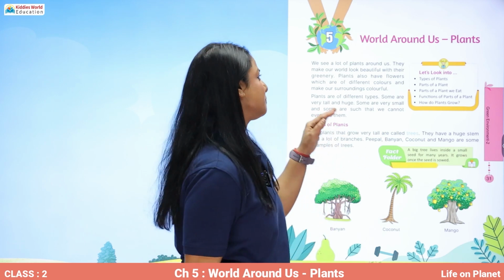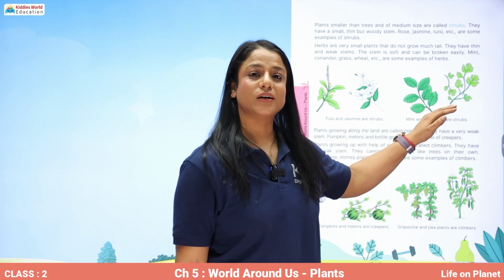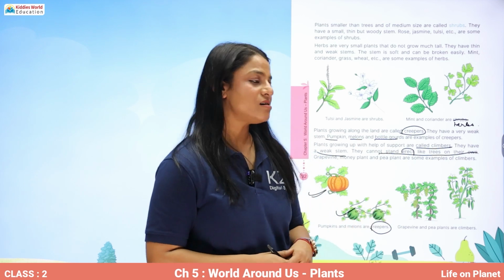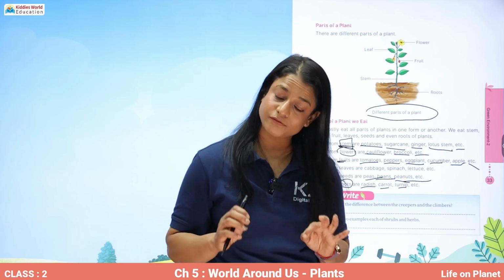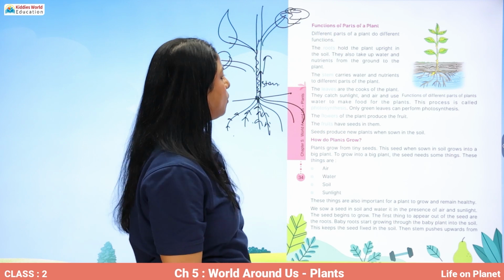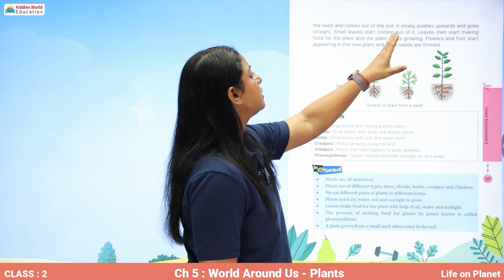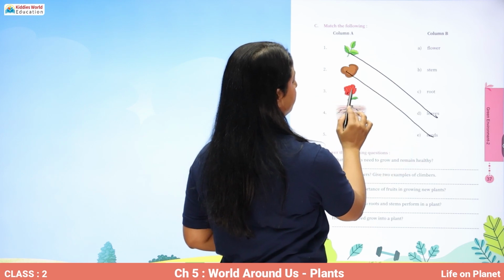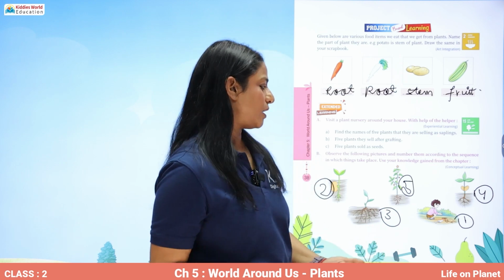Life on Planet Class-2 Ch 5 World Around Us - Plants